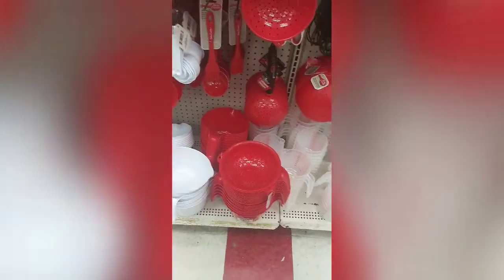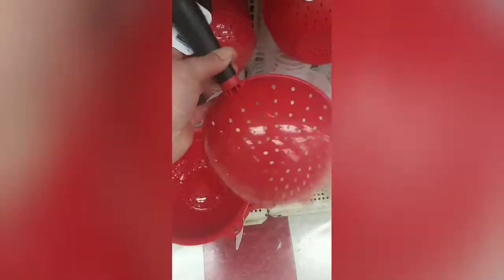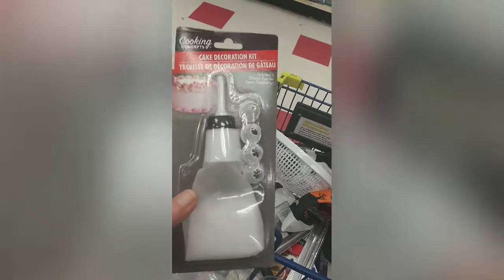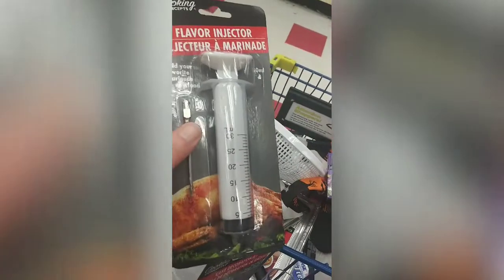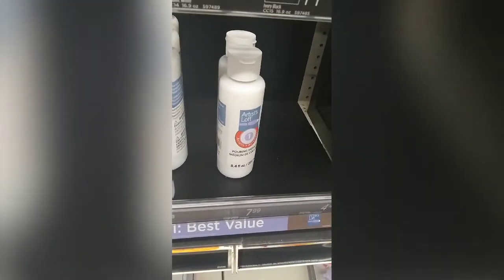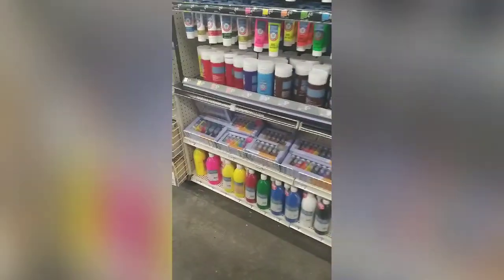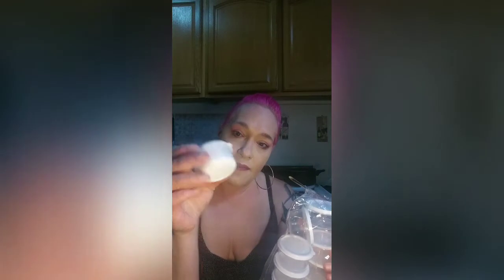Incredible Dollar Tree Haul for Acrylic Fluid Pour Paintings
Hey guys, this is my Dollar Tree & Michael's haul. Finding you ways of saving money when shopping for fluid art supplies.